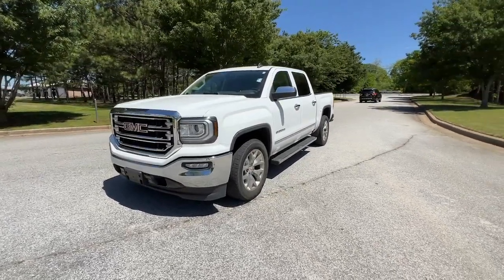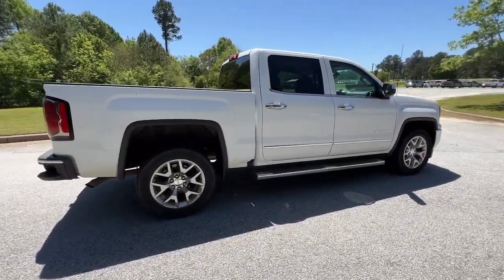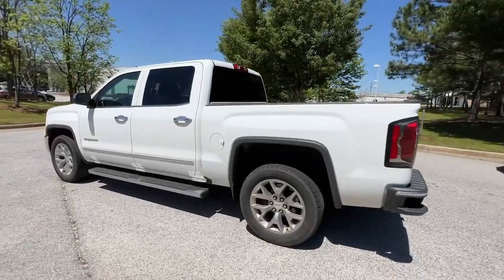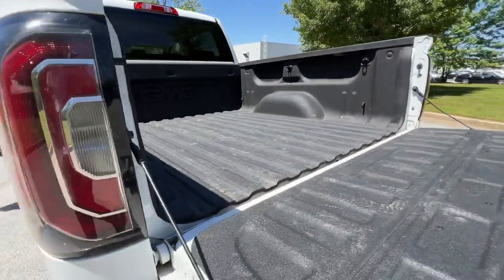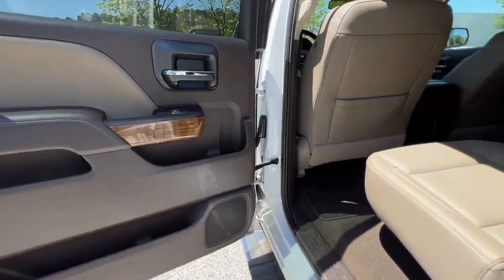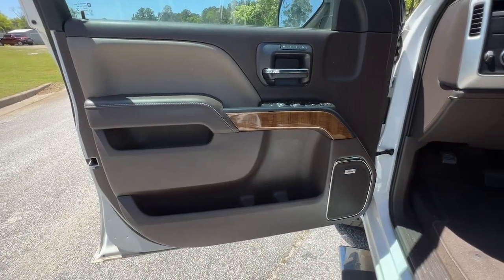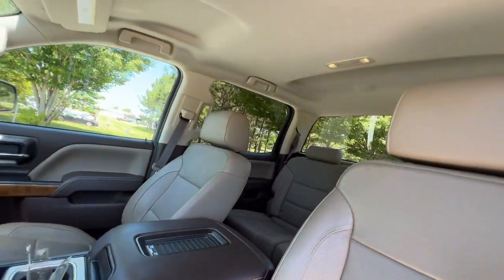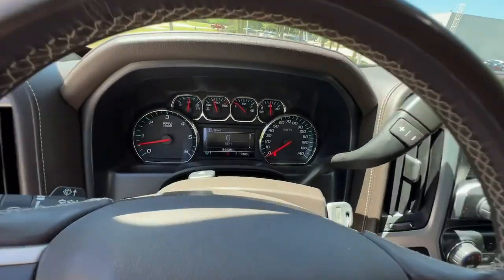2018 GMC Sierra 1500 Atlanta, Griffin, McDonough, Fayetteville, Thomaston, GA CV26681A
Summit White Used 2018 GMC Sierra 1500 SLT available in Griffin Georgia at Cronic Chevrolet Buick GMC. Servicing the Atlanta, McDonough, Fayetteville, Thomaston, GA area.

Only 54,391 Miles! Scores 23 Highway MPG and 16 City MPG! This GMC Sierra 1500 boasts a Gas V8 5.3L/325 engine powering this Automatic transmission. WIRELESS CHARGING, WHEELS, 20 X 9 (50.8 CM X 22.9 CM) POLISHED ALUMINUM, TRANSMISSION, 6-SPEED AUTOMATIC, ELECTRONICALLY CONTROLLED with overdrive and tow/haul mode. Includes Cruise Grade Braking and Powertrain Grade Braking (STD).* This GMC Sierra 1500 Features the Following Options *SLT PREMIUM PACKAGE includes (UQA) Bose premium audio system and (RD5) 20 x 9 polished aluminum wheels With Crew Cab model includes (BVQ) 6 rectangular chrome tubular assist steps. With Double Cab model includes (VXH) 6 rectangular chrome tubular assist steps.) , TIRES, P275/55R20 ALL-SEASON, BLACKWALL, SUMMIT WHITE, SLT PREFERRED EQUIPMENT GROUP, SEATS, FRONT FULL-FEATURE LEATHER-APPOINTED BUCKET with (KA1) heated seat cushions and seat backs. Includes 10-way power driver and front passenger seat adjusters, including 2-way power lumbar control, 2-position driver memory, adjustable head restraints, (D07) floor console and storage pockets. (Includes (K4C) wireless charging., SEATING, HEATED AND VENTILATED PERFORATED LEATHER-APPOINTED FRONT BUCKET, REAR AXLE, 3.42 RATIO, GVWR, 7000 LBS. (3175 KG) (STD), ENGINE, 5.3L ECOTEC3 V8, WITH ACTIVE FUEL MANAGEMENT, DIRECT INJECTION and Variable Valve Timing, includes aluminum block construction (355 hp [265 kW] @ 5600 rpm, 383 lb-ft of torque [518 Nm] @ 4100 rpm; more than 300 lb-ft of torque from 2000 to 5600 rpm) (STD), CONSOLE, FLOOR MOUNTED with cup holders, cell phone storage, power cord management, hanging file holder capability and (K4C) wireless charging.* Visit Us Today *For a must-own GMC Sierra 1500 come see us at Cronic Chevrolet Buick GMC, 2676 North Expressway, Griffin, GA 30223. Just minutes away!
TIRES  P275/55R20 ALL-SEASON  BLACKWALL,REAR AXLE  3.42 RATIO,TRANSMISSION  6-SPEED AUTOMATIC  ELECTRONICALLY CONTROLLED  with overdrive and tow/haul mode. Includes Cruise Grade Braking and Powertrain Grade Braking (STD),COCOA/DUNE  PERFORATED LEATHER-APPOINTED FRONT SEAT TRIM,AUDIO SYSTEM  8 DIAGONAL COLOR TOUCH SCREEN WITH GMC INFOTAINMENT SYSTEM  AM/FM/SIRIUSXM  HD RADIO  with USB ports  auxiliary jack  Bluetooth streaming audio for music and most phones  Pandora Internet radio and voice-activated technology for radio and phone (STD),ASSIST STEPS  CHROMED TUBULAR  6 RECTANGULAR,SUMMIT WHITE,BOSE SOUND WITH 6 SPEAKER SYSTEM  (7 speaker system including subwoofer when ordered with bucket seats) includes (NKC) noise control system.),SLT PREMIUM PACKAGE  includes (UQA) Bose premium audio system and (RD5) 20 x 9 polished aluminum wheels With Crew Cab model includes (BVQ) 6 rectangular chrome tubular assist steps. With Double Cab model includes (VXH) 6 rectangular chrome tubular assist steps.),GVWR  7000 LBS. (3175 KG)  (STD),WIRELESS CHARGING,SEATING  HEATED AND VENTILATED PERFORATED LEATHER-APPOINTED FRONT BUCKET,CONSOLE  FLOOR MOUNTED  with cup holders  cell phone storage  power cord management  hanging file holder capability and (K4C) wireless charging,SLT PREFERRED EQUIPMENT GROUP,SEATS  FRONT FULL-FEATURE LEATHER-APPOINTED BUCKET  with (KA1) heated seat cushions and seat backs. Includes 10-way power driver and front passenger seat adjusters  including 2-way power lumbar control  2-position driver memory  adjustable head restraints  (D07) floor console and storage pockets. (Includes (K4C) wireless charging.,WHEELS  20 X 9 (50.8 CM X 22.9 CM) POLISHED ALUMINUM,BED LINER  SPRAY-ON  Pickup box bed liner consisting of high pressure  chemically bonded  sprayed-on polyurea & polyurethane liner formulation. Liner is permanently bonded to the truck bed providing a water tight seal. Includes embossed Denali logo on front bed wall. The textured  non-skid surface is black in color and robotically applied. Spray-on liner covers entire bed interior surface below side rails  including tailgate  front box top rail  gage hole plugs and lower tie down loops.,ENGINE  5.3L ECOTEC3 V8  WITH ACTIVE FUEL MANAGEMENT  DIRECT INJECTION  and Variable Valve Timing  includes aluminum block construction (355 hp [265 kW] @ 5600 rpm  383 lb-ft of torque [518 Nm] @ 4100 rpm; more than 300 lb-ft of torque from 2000 to 5600 rpm) (STD),Tow Hitch,Locking/Limited Slip Differential,Rear Wheel Drive,Power Steering,ABS,4-Wheel Disc Brakes,Aluminum Wheels,Tires - Front All-Season,Tires - Rear All-Season,Conventional Spare Tire,HID hea